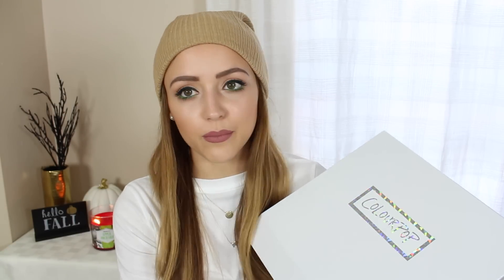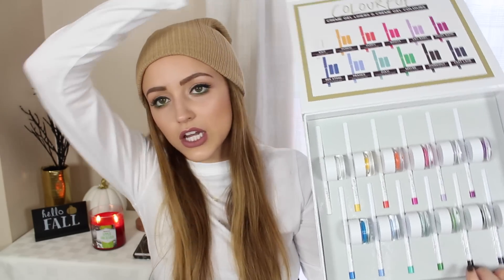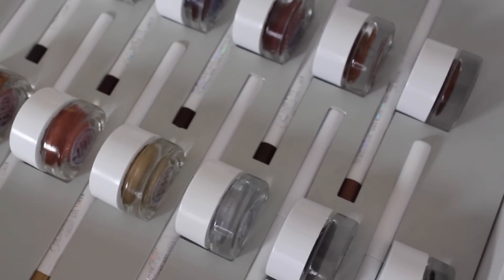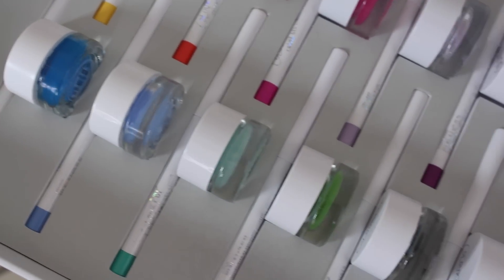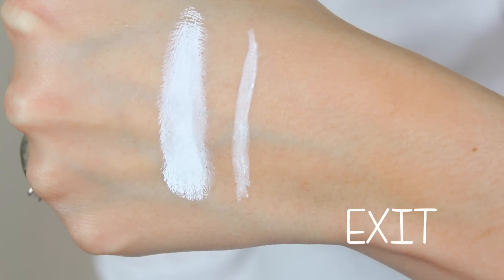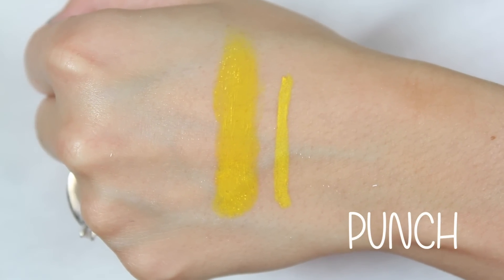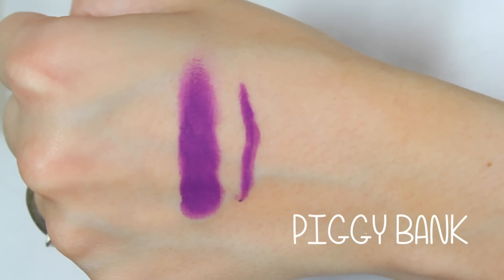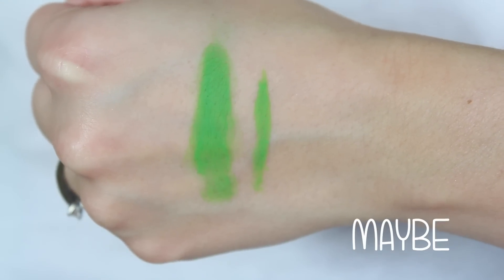NEW Colourpop Creme Gel Liners & Colours | Swatches & Mini Review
THESE ARE SUPER AFFORDABLE! THE POTS ARE $6.00 AND THE PENCILS ARE $5.00
AVAILABLE NOW!

(the two swatches that were accidentally deleted when I was editing were CALL ME- a deep plum brown
& GET PAID- metallic rose gold)

WEAR TIME UPDATE
I WORE THIS EYE MAKEUP FOR ABOUT 8 HOURS AND THE PENCIL LINER LASTED THE ENTIRE DAY! AMAZING! THE GEL POT LINER DID START TO CRUMBLE A LITTLE BIT AFTER THE 6 HOUR MARK, NOTHING TOO CRAZY THOUGH!

Product I Mentioned:
Creme Gel Liners & Colours in:
EXIT- True bright white
PUNCH- Brilliant Canary Yellow
PUPPY- Vibrant warm orange
BOOTS- True hot pink
CRY BABY- Cool toned pastel lavender
PIGGY BANK- Vivid red violet
BEE STING- Intense turquoise blue
PRANCE- Bright periwinkle blue
ZULU-Vivid pastel sea foam green
MAYBE- Vibrant grass green
WORKOUT- Blackened forest green
FAST LANE- Instense blackened teal
DTLA- Deep blackened blue
NO SHAME- Saturated blackened violet
BEST O- deepened burgundy
CALL ME- Deep plummy brown (the clip of this one got deleted)
STOMPER- True cool-toned brown
OVER BOARD- Warm metallic bronze
SHOW ME- Vivid true copper
GET PAID- Metallic rose gold (the clip of this one got deleted)
DIRTY TALK- Soft metallic gold
KICKER- Bright true silver
TIMBER- Cool-toned slate grey
SWERVE- True onyx black

What I'm wearing:
Top: Target
Beanie: Forever 21
Necklace: MyPieces Boutique
Elephant Necklace: Target
Nails: OPI "Green on the Runway"
Brows: Anastasia Brow Wiz in Dark Brown
Face: MUFE Face & Body Foundation in #20, Bare Minerals Bare Skin Concealer, Hourglass Ambient Lighting Palette, Tarte Bling it On Blush Palette
Eyes: Colourpop Gel Liner in Workout, Colourpop Gel Pencils in Workout & Maybe, Hourglass Ombre Rouge Palette, Clinique Lash Doubling Mascara
Lips: Dose of Colors Liquid Lipstick in "Stone"